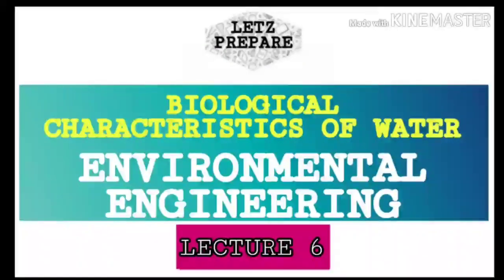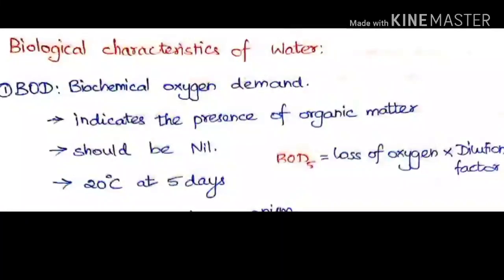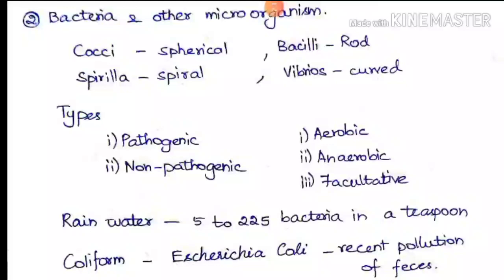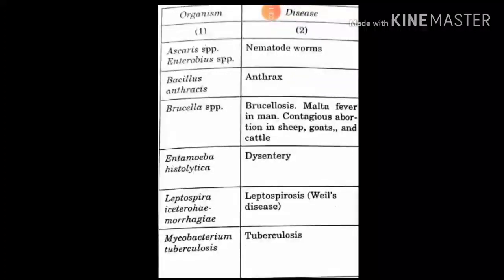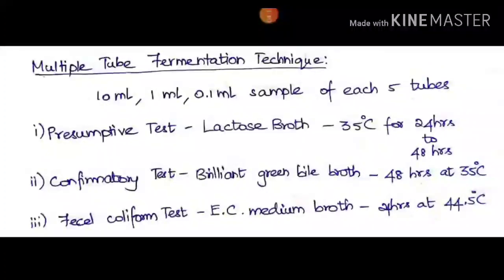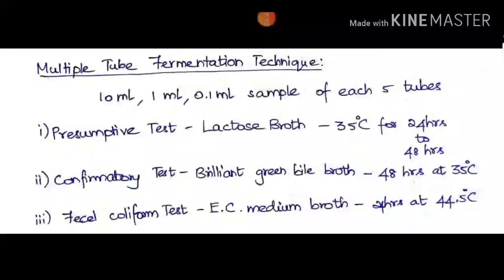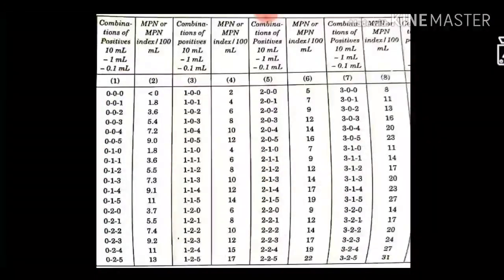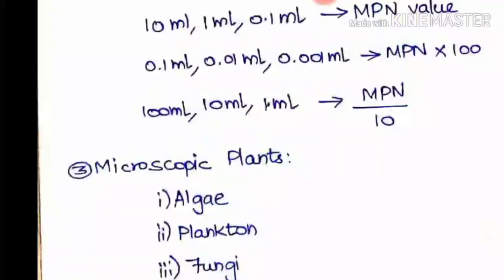Biological Characteristics of Water | Water Supply Engineering | Lecture 6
Letz Prepare. . .

You can download the PDF file of Lecture 6 - Environmental Engineering